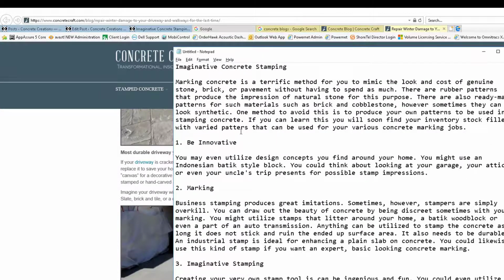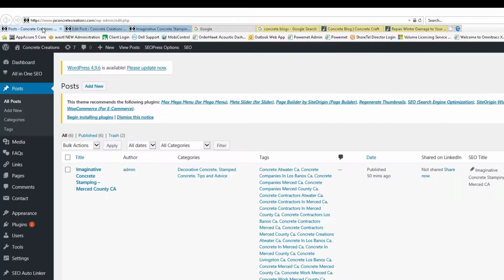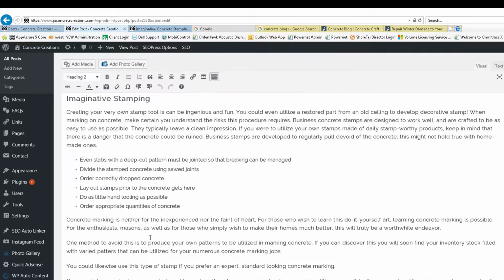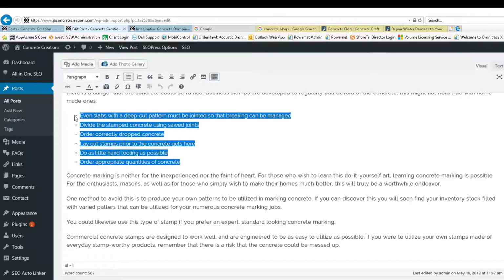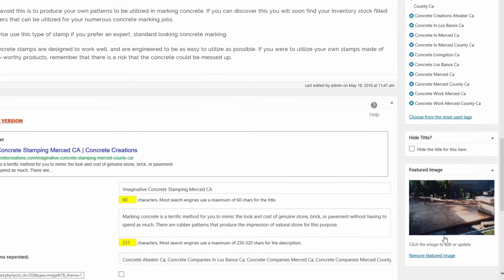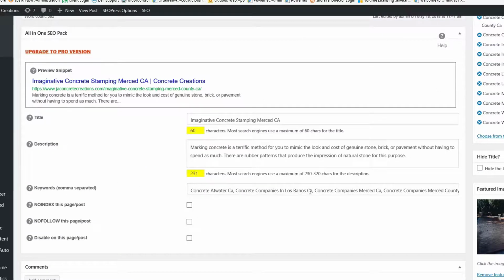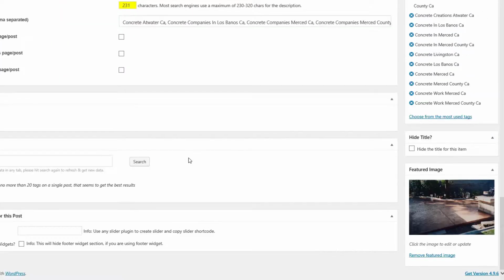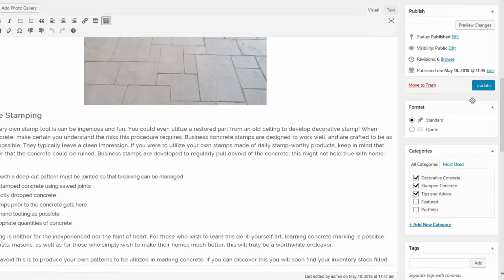Posting A Blog To Wordpress From Start To Finish - Cliff Notes Of Last 7 Videos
Posting to wordpress start to finish - In this tutorial we're going to be covering how to RESET WordPress back to its original Settings again

How to add a hidden page in wordpress

 In this post, we go over step by step on how to make a post private on WordPress Get started today learn how to create a website in minutes Just see this video - How to Make a WordPress Blog
Home - Web Development - How To Build A WordPress Site

Here is a simple guide on how to create a WordPress website  If you're tired of being at the bottom of the web results then, How to create a WordPress site that generates passive income, will solve your dilemmas

By the time you are done with this how to make a WordPress website for beginners guide you'll have a full fledged website ready to go.

Here we will explain how to make a WordPress blog/website of your own in 5 simple steps.